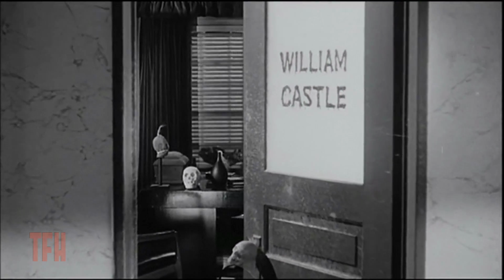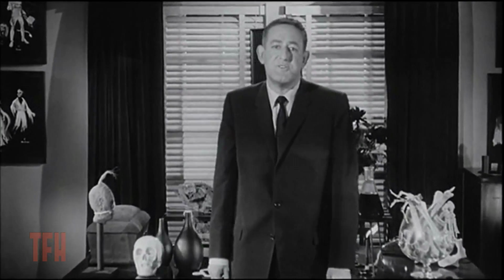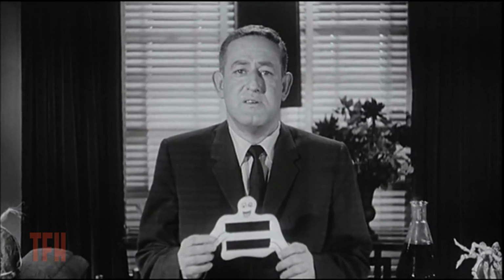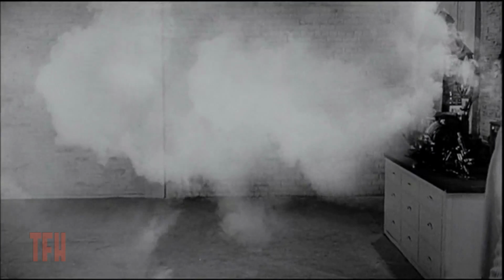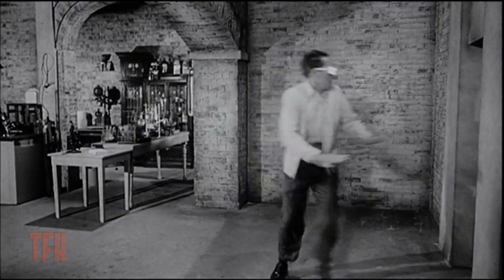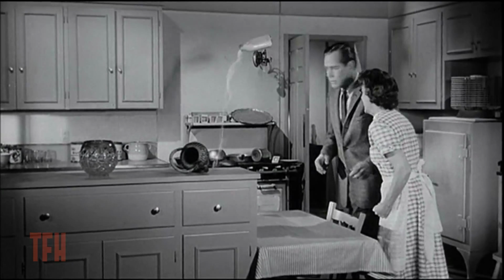Sam Hamm on 13 GHOSTS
Aiming squarely at the allowances of moppet readers of Famous Monsters of Filmland, William Castle followed "Percepto" with a new gimmick in 1960, "Illusion-O".

Paul Frees' scary narration probably got him the job as the voice of the Haunted Mansion at Disneyland.

ABOUT TRAILERS FROM HELL:

TFH is the premier showcase for a breathtakingly eclectic assortment of trailers from classic era films both in their original form and punctuated with informative and amusing commentary by contemporary filmmakers.

As always, you can find more commentary, more reviews, more podcasts, and more deep-dives into the films you don't know you love yet over on the Trailers From Hell mothership:

Check out our podcast, THE MOVIES THAT MADE ME, where you can join Oscar-nominated screenwriter Josh Olson and TFH Fearless Leader Joe Dante in conversation with filmmakers, comedians, and all-around interesting people about the movies that made them who they are.